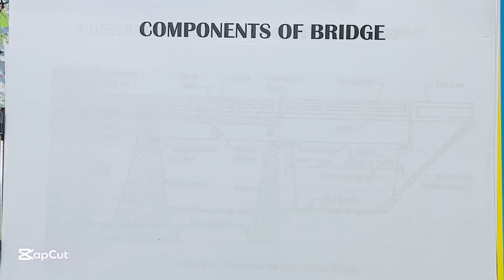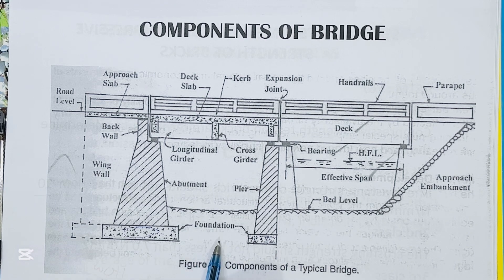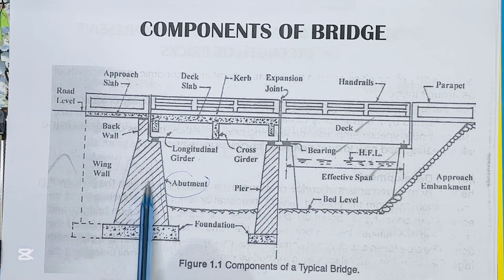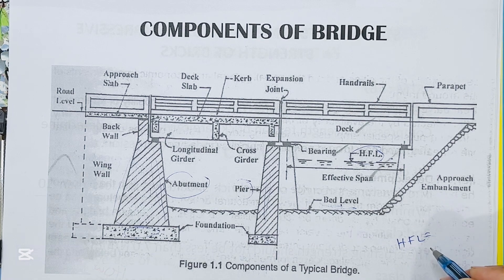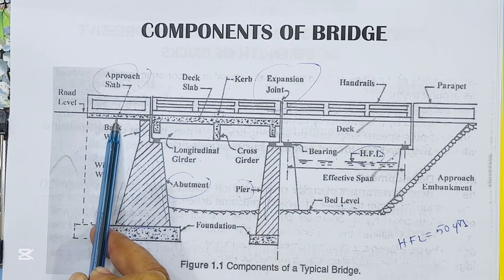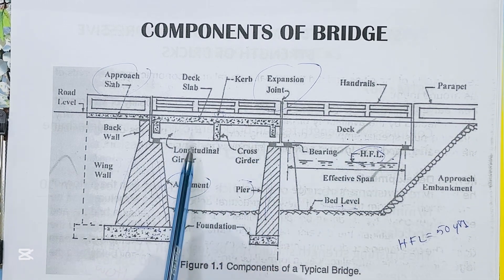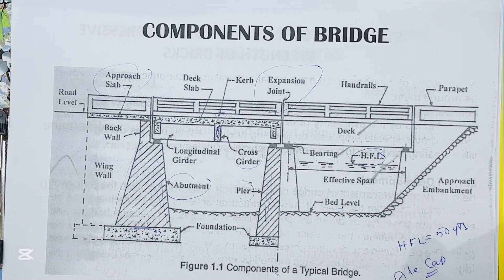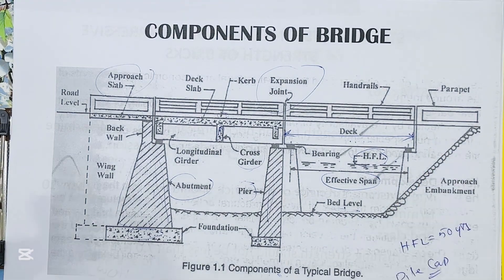Components of Bridge | Civil Engineering Knowledge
Components of bridge
Bridge components in details
Bridge terminology
Civil Engineering important knowledge